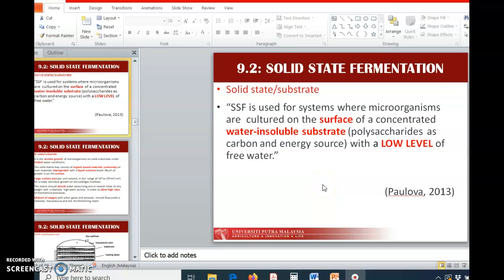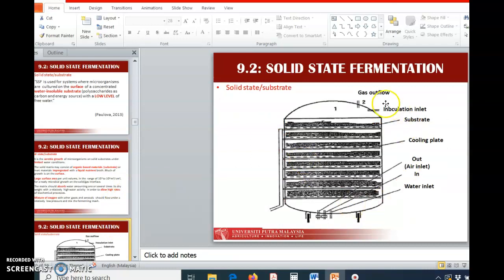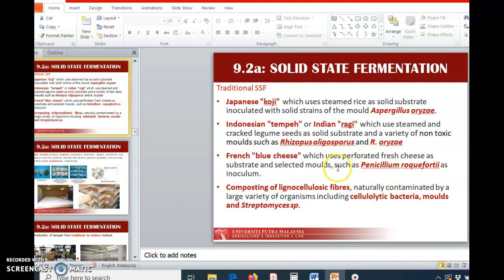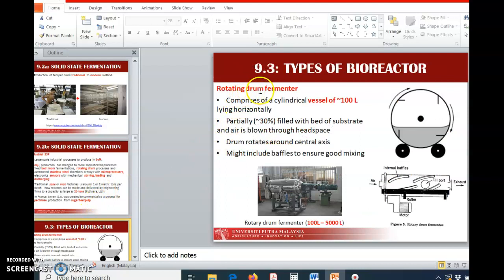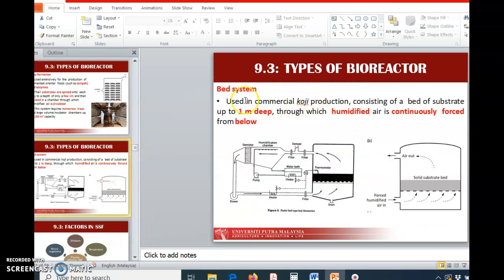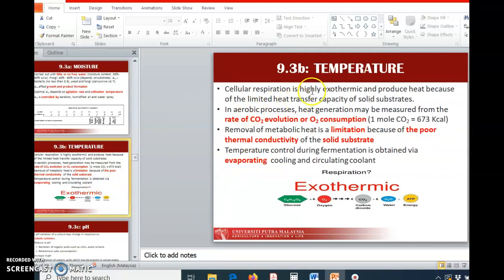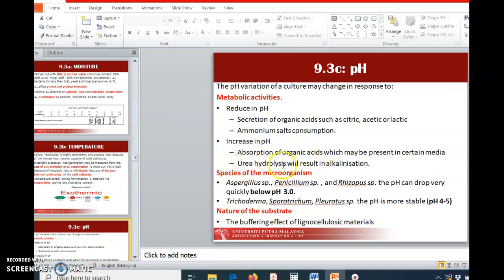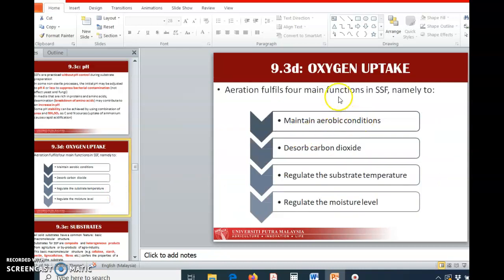Recording #10 SSF 1